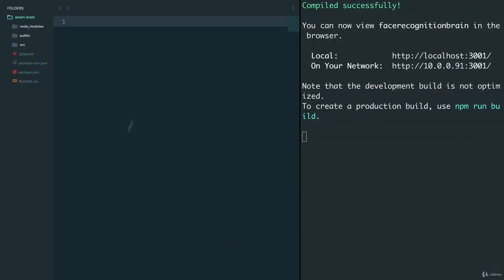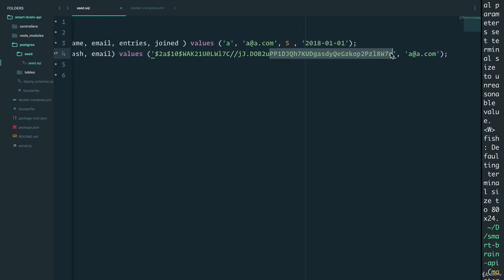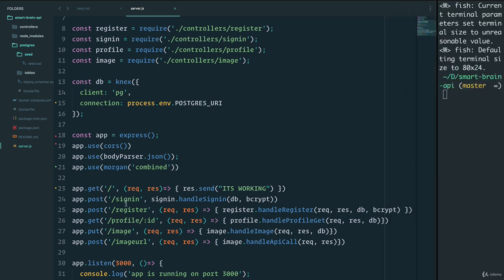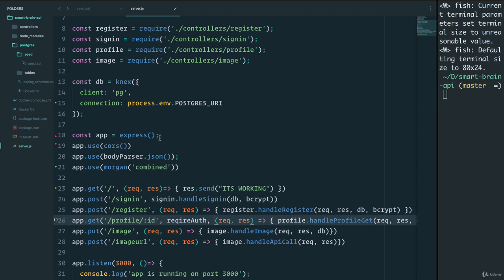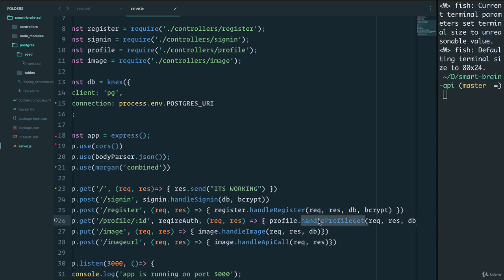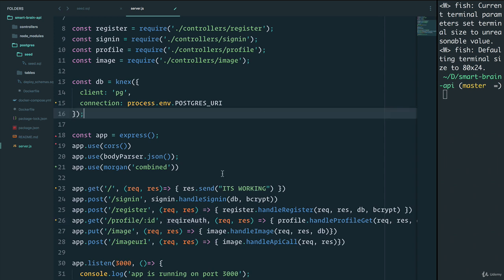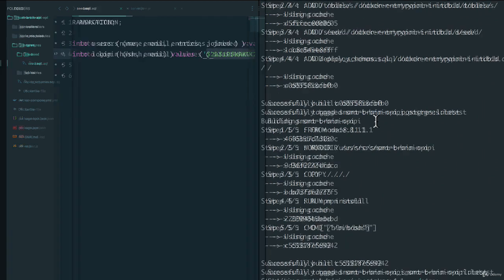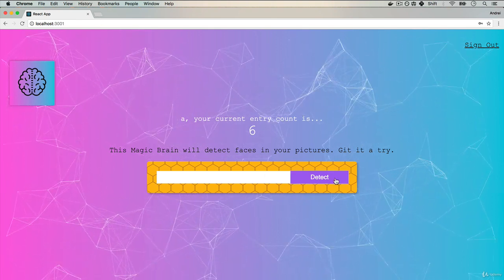13. Sessions + JWT (1-7)(4)